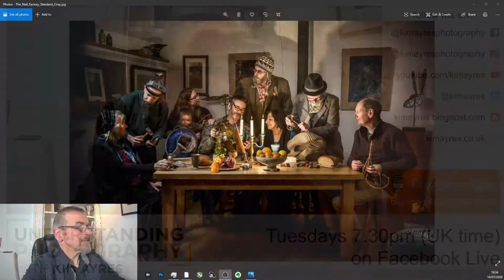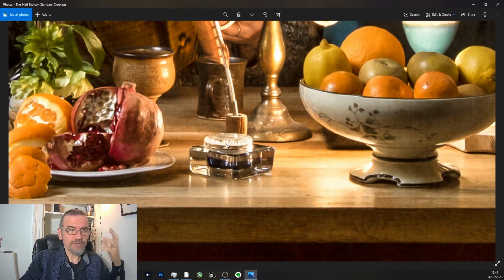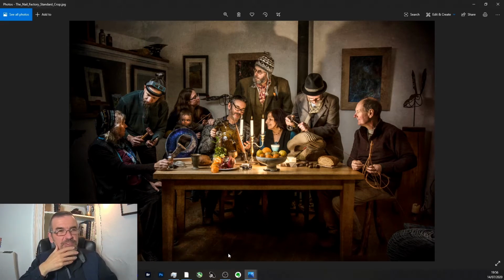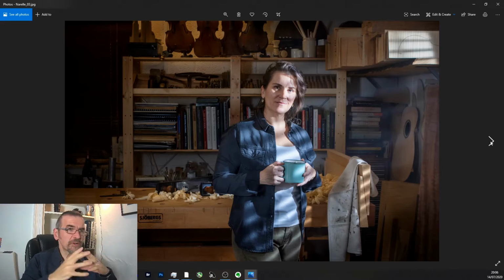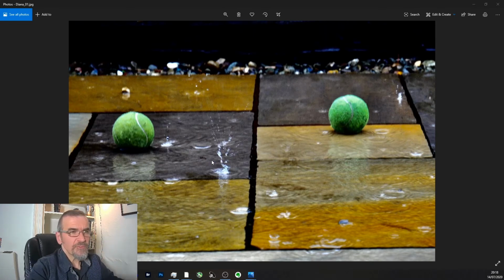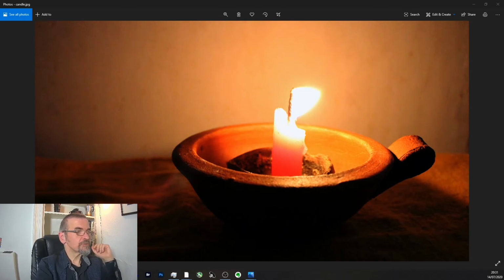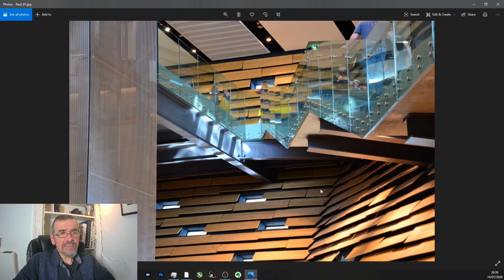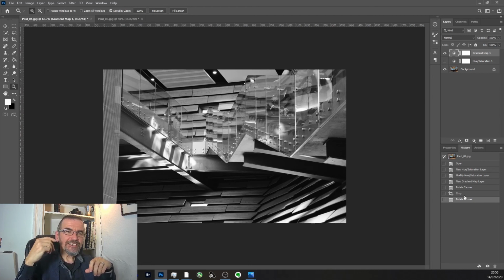Understanding Photography with Kim Ayres - Episode 15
0:00 - Welcome to episode 15
0:10 - New webcam
1:06 - What's coming up
3:22 - All about The Artists at The Nail Factory
29:02 - Using artificial light to emulate natural light
44:29 - Critique of images submitted to the Facebook Group, "Understanding Photography with Kim Ayres"
1:22:27 - Coming up next week

If you found this interesting/useful, please show your support for these podcasts

Ever wanted to improve your photography?
“Understanding Photography with Kim Ayres” is a weekly video podcast where I present relaxed and informal weekly Facebook Live sessions on Tuesday evenings at 7.30pm (UK time).
Each week I discuss the stories and decisions behind some of the photo shoots I've done, as well as offer up tips and techniques on photography and editing, and give critique and feedback on submitted images.
The recorded version is usually uploaded to my YouTube channel within 24 hours.
A Facebook Group called “Understanding Photography with Kim Ayres” has been set up for you to submit your images for constructive criticism, or to ask photography related questions.

If this sounds like something you would be interested in the please join the group, and invite anyone else you know with an interest in photography, lighting, composition and storytelling.